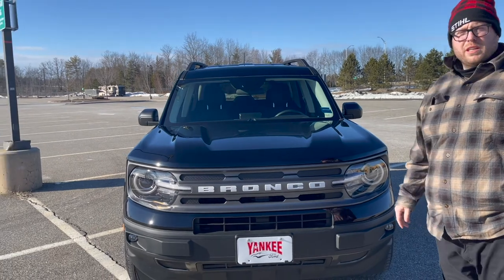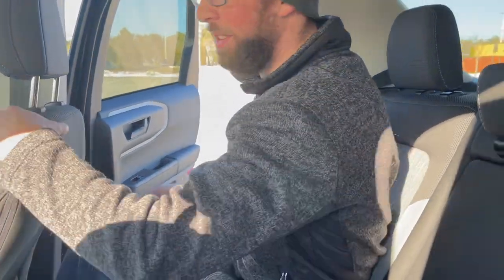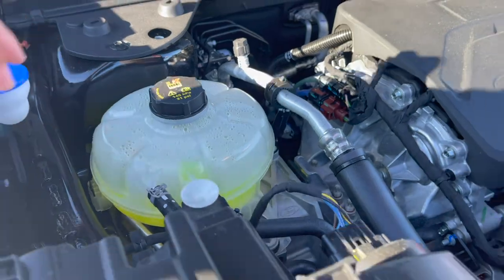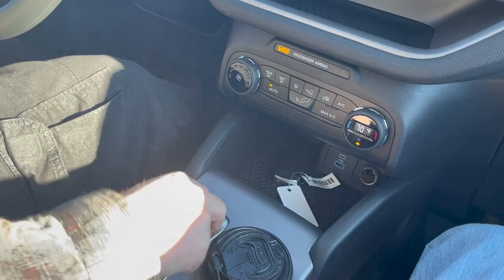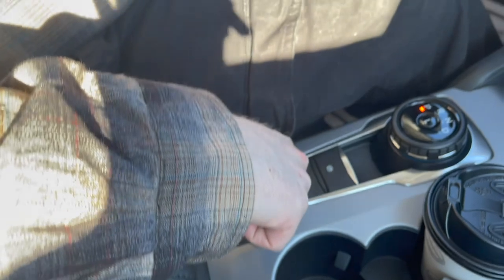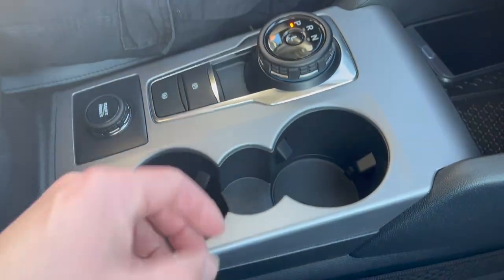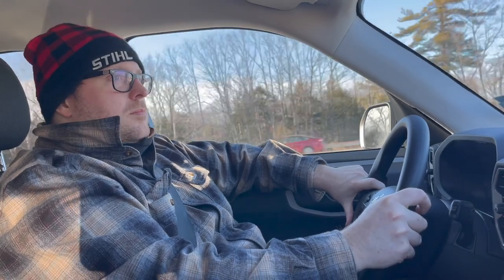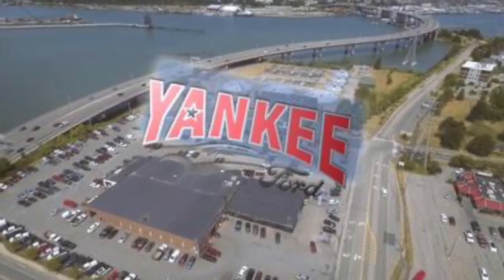Ford Bronco Sport 2021 BIG BEND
Matt & Desmond visit another dealership in the greater Portland area. Thank you Yankee Ford in South Portland for letting us review this all NEW redesigned Ford Bronco Sport!